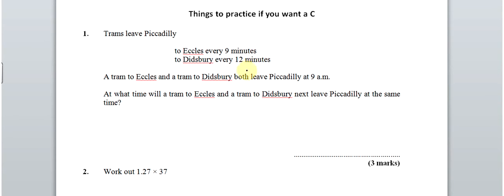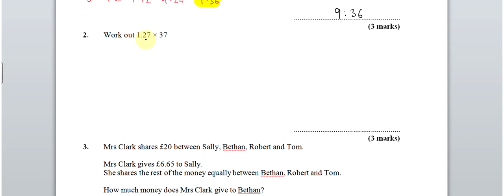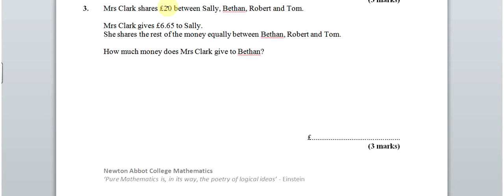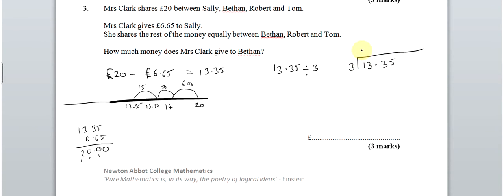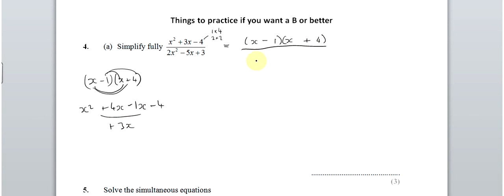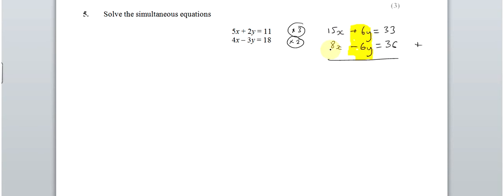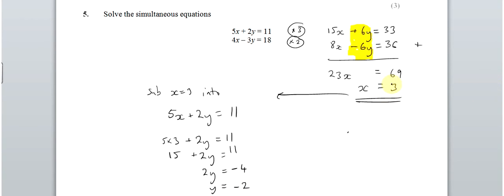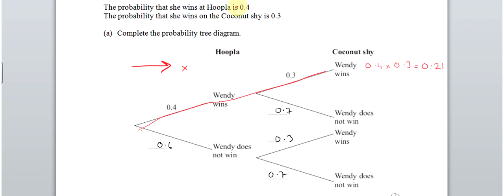Things to practice 9